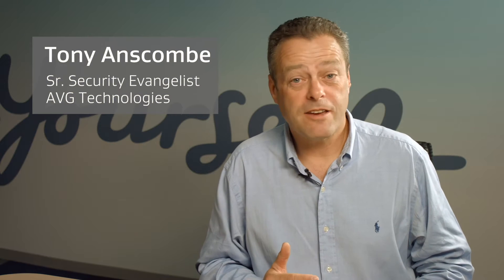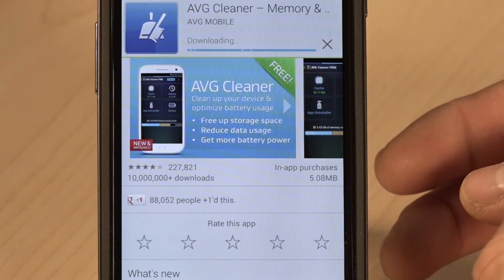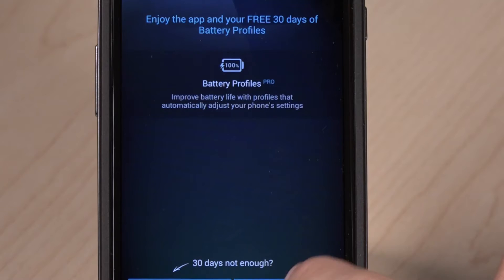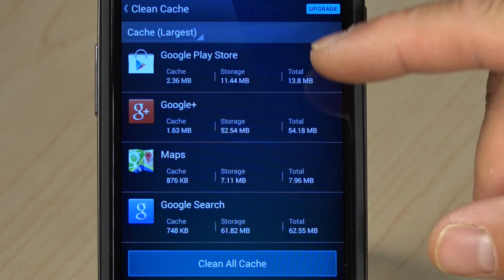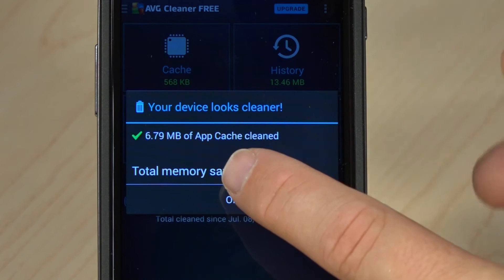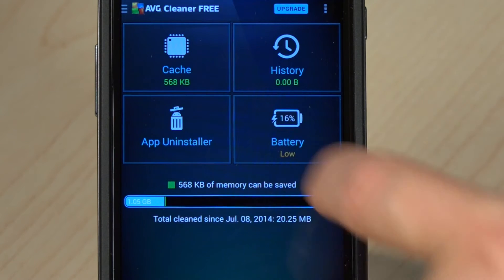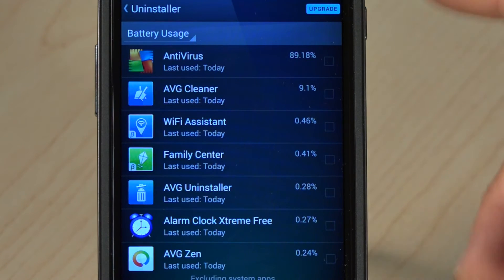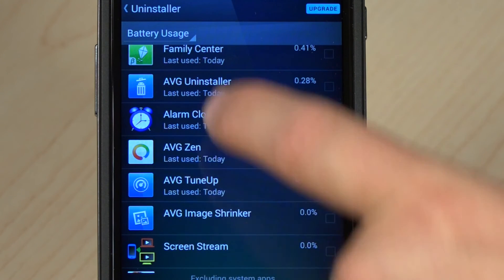How To Clean Your Android Smartphone with AVG Cleaner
AVG Cleaner & Battery Booster will save memory and help boost speed and performance on your Android device. Tony Anscombe walks you through downloading and installing the app and it's walks you through the main features.

Tony also explains:
- The Android app "cache" and how to clean it
- How to clean up your Android history
- How to uninstall memory hungry apps
- How to optimise battery usage
- How to setup battery profiles based on your location